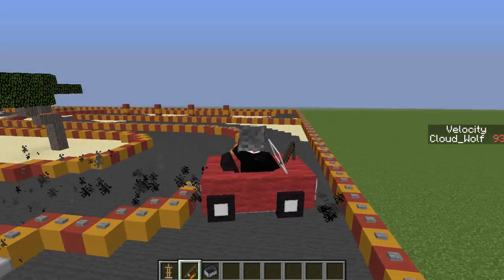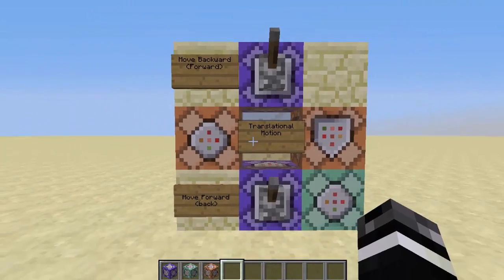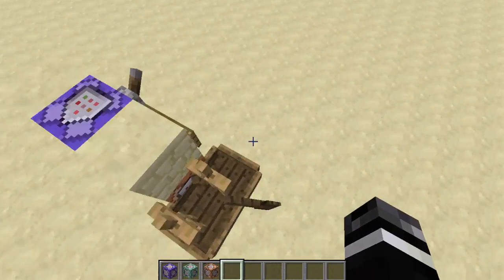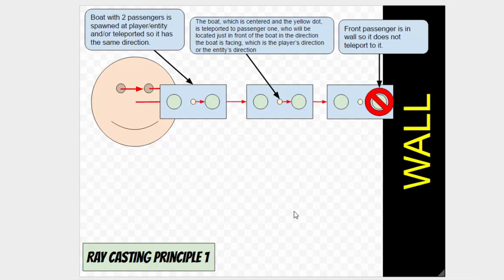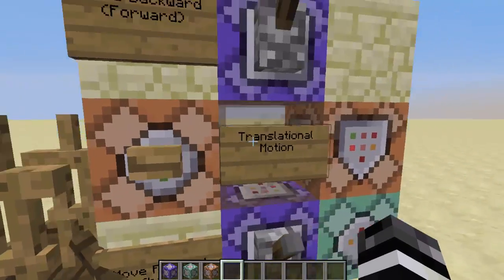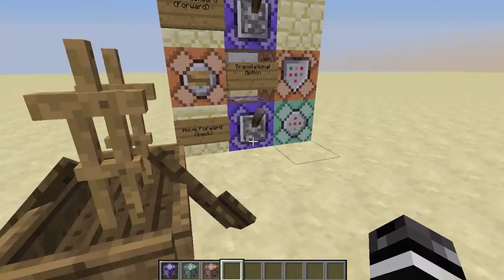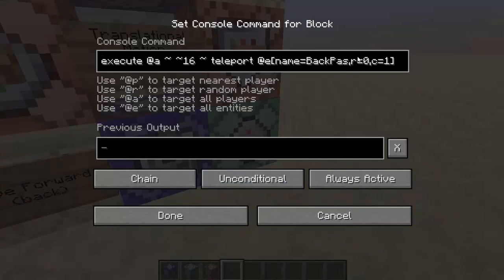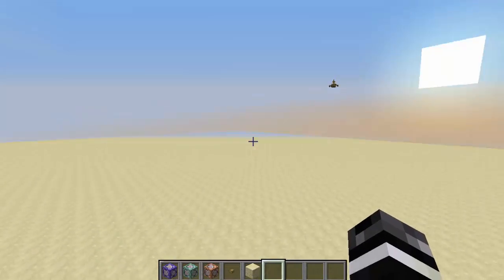Minecraft Translational Motion Tutorial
We go over transnational motion from GamerGuppy's Ray Casting video.

COMMANDS:
FRONT: execute @e[name=FrontPas] ~ ~ ~ teleport @e[name=Boat,c=-1,r=1] ~ ~ ~ ~ ~
BACK: execute @e[name=BackPas] ~ ~ ~ teleport @e[name=Boat,c=-1,r=1] ~ ~ ~ ~ ~
SPAWNS: summon Boat ~-1 ~-1 ~ {CustomName:Boat,Passengers:[{id:ArmorStand,CustomName:FrontPas},{id:ArmorStand,CustomName:BackPas}]}